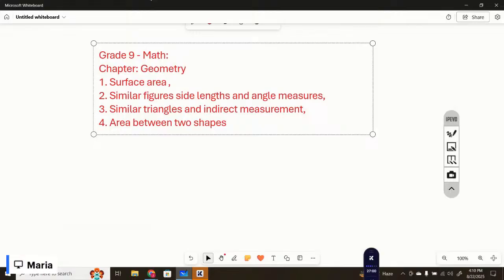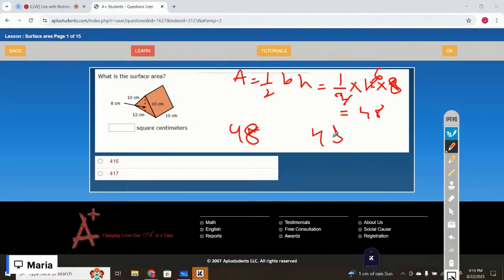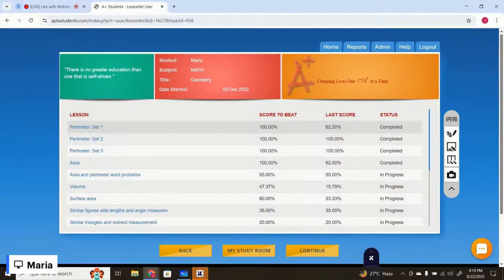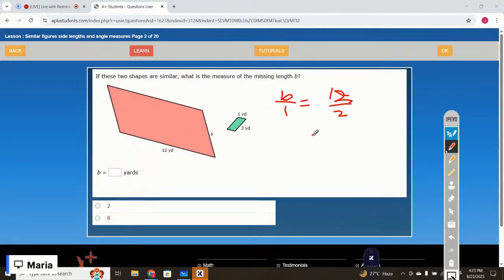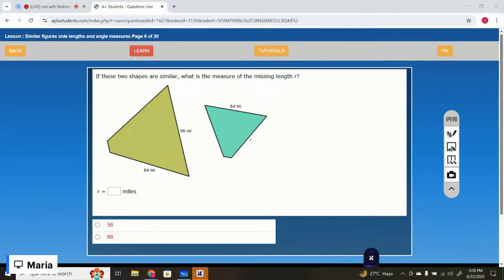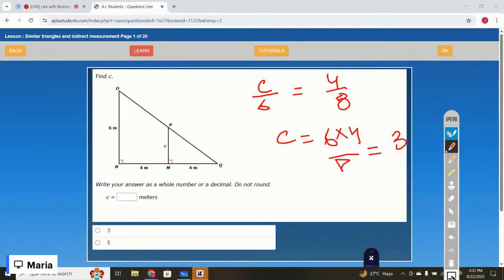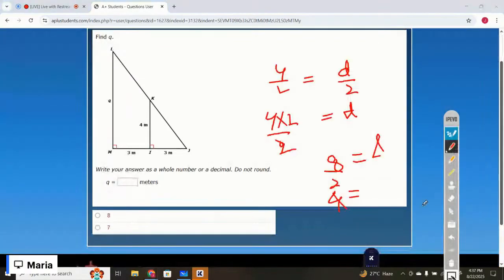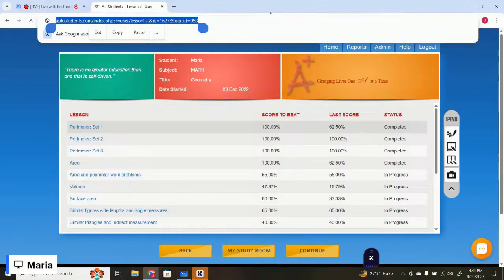Grade 9 - Math: Geometry